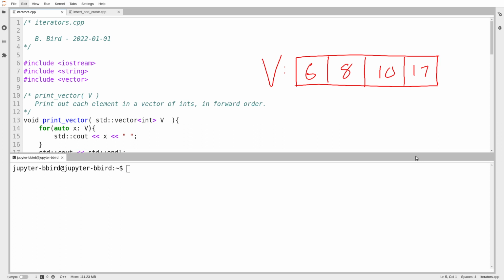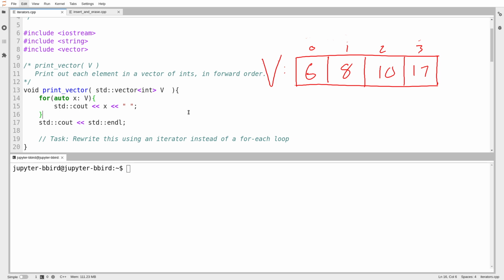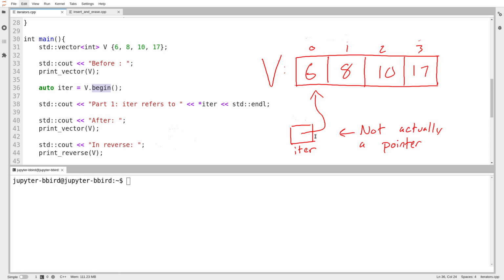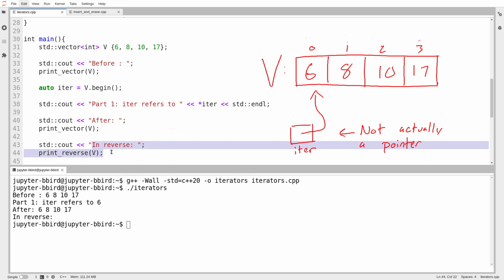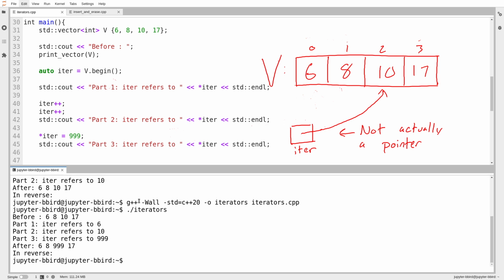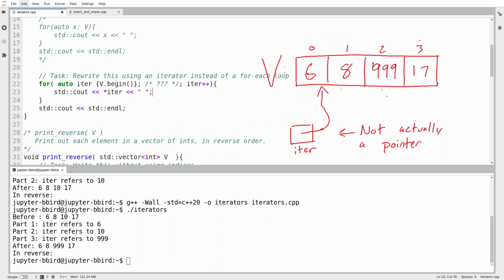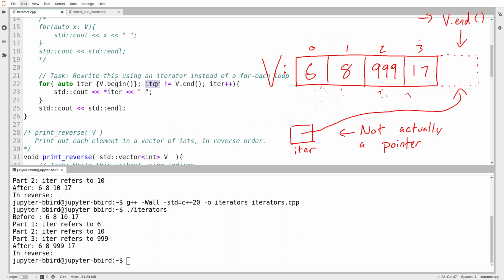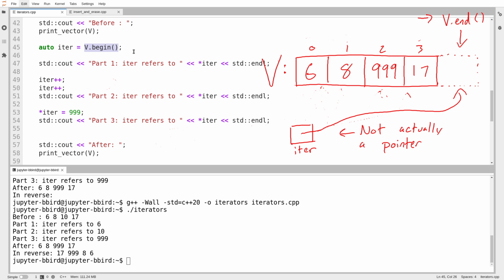C++ Programming (Spring 2022) - Lecture 4.05 - Iterators